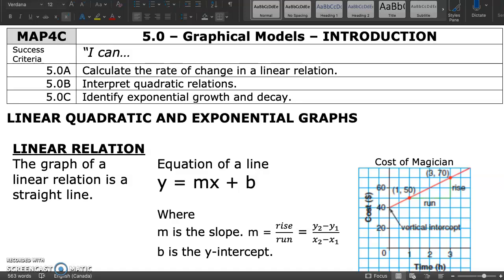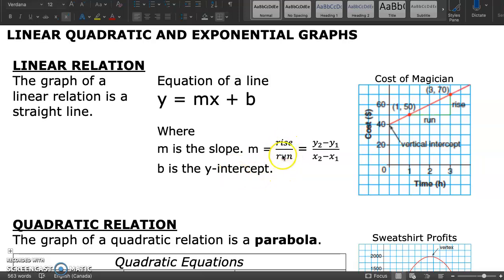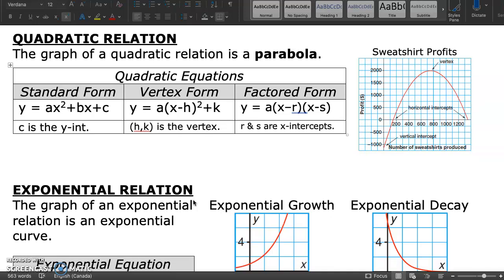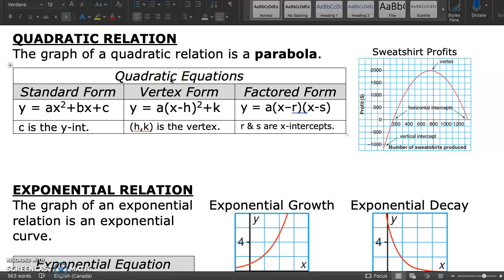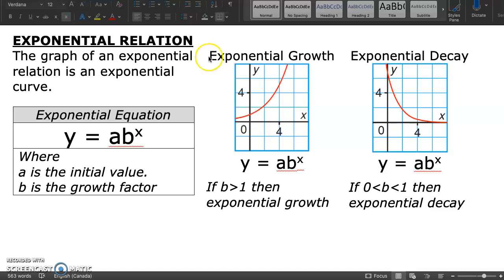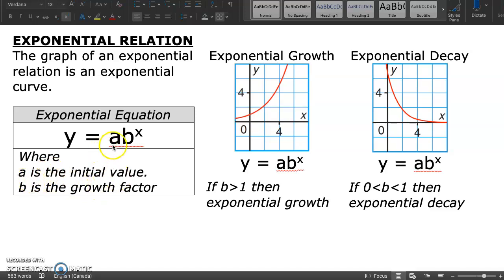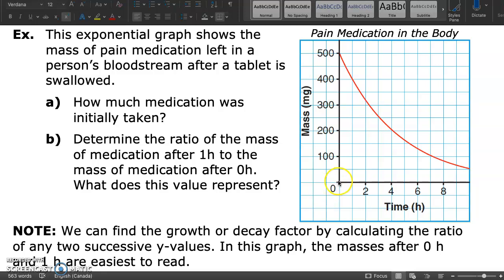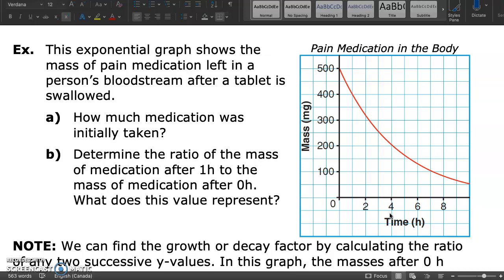MAP4C - 5.0 - Graphical Models - VIDEO